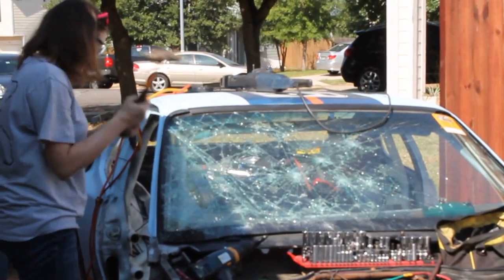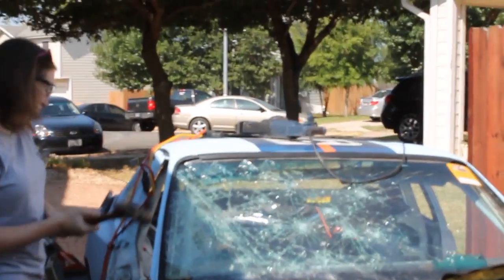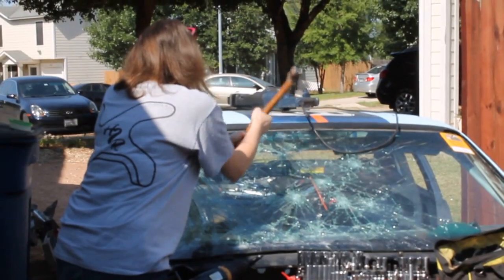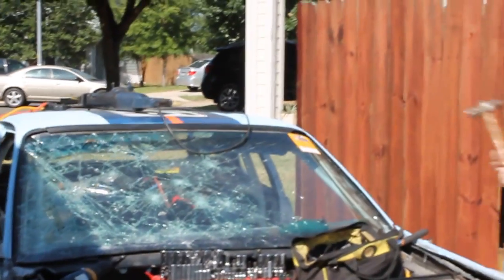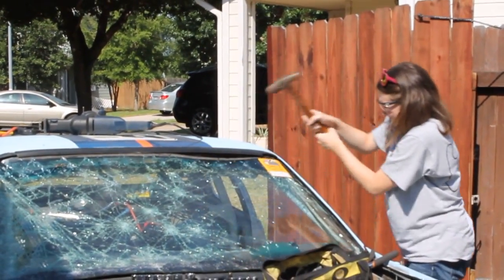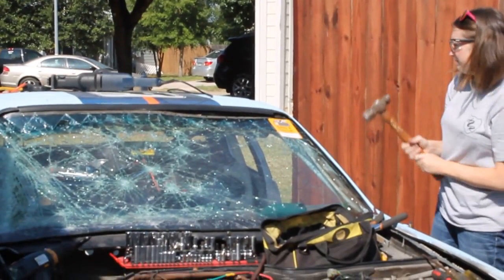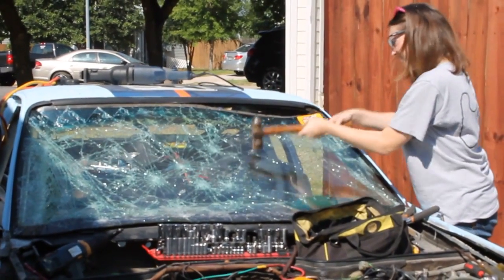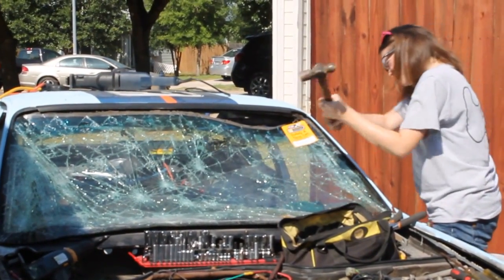Stef vs. Windshield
Doing what any good team owner would on a too-broke-to-repair racecar: beating it with a hammer.